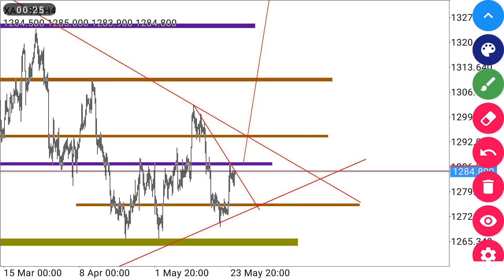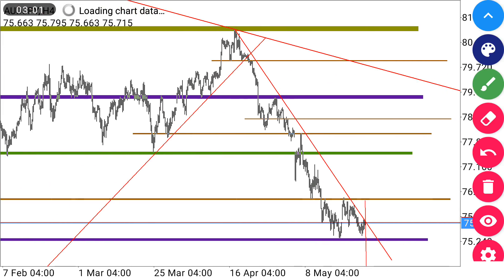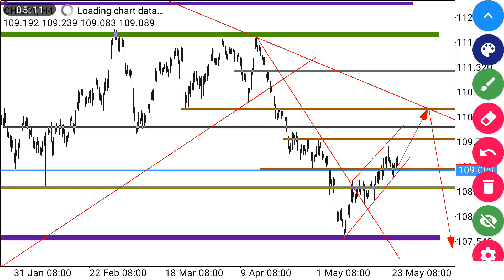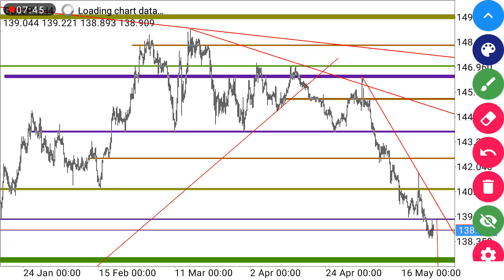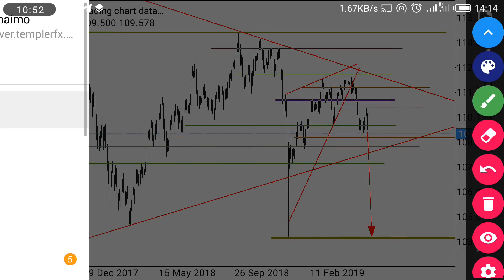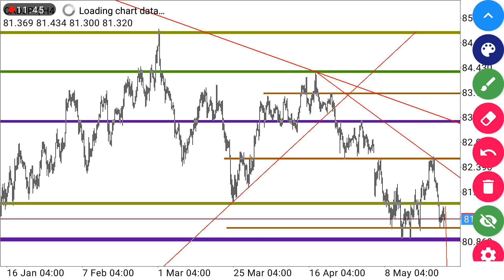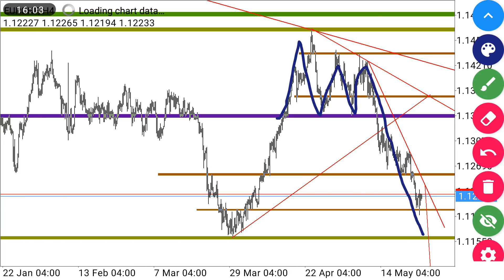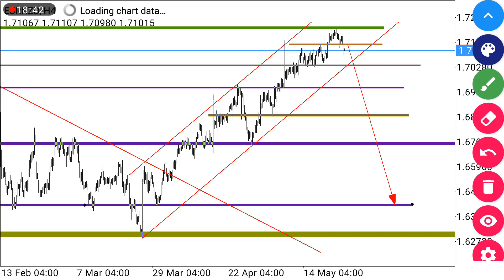MARKET BREAKDOWN (forex analysis) from 27th may to 31st may for (EURs,JPYs,and XAUUSD)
Analysis done by @Kashebofx all the way from Tanzania

still receiving people who need  training and account management